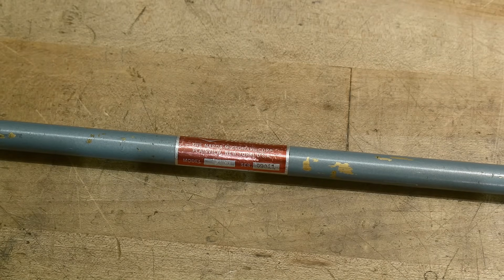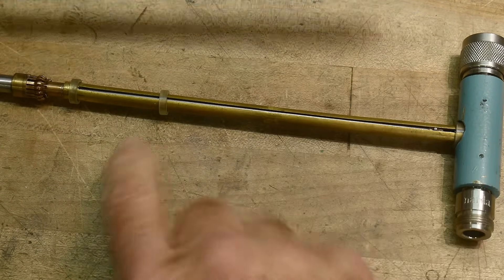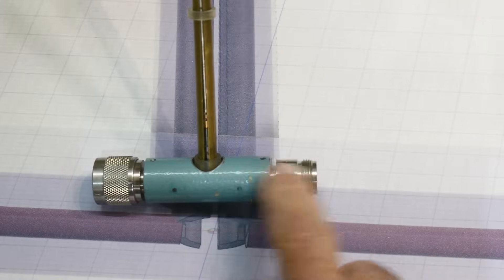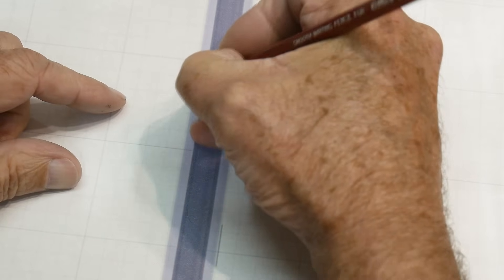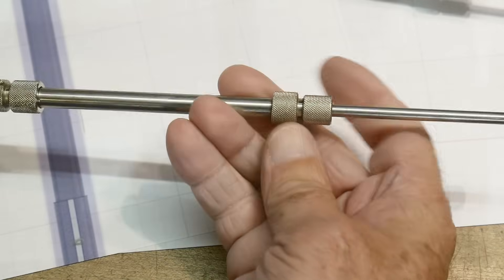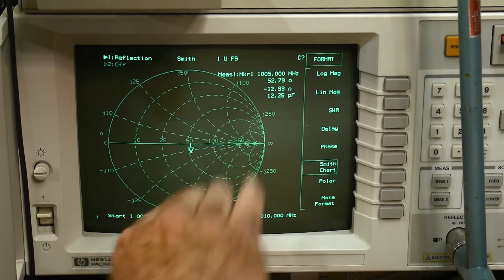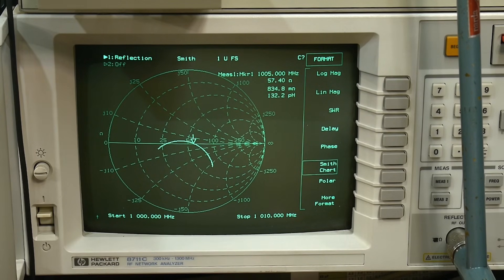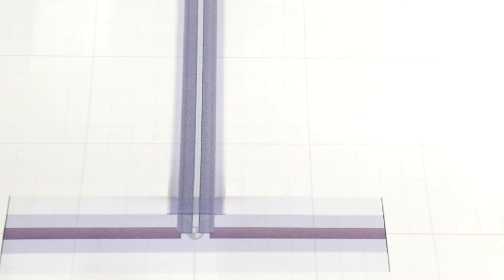#1860 Narda 906N E-H Tuner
Episode 1860
very cool impedance transformer